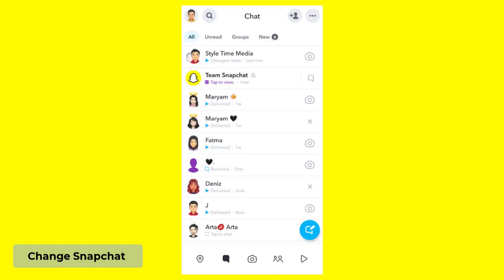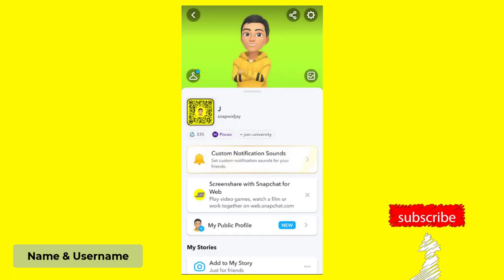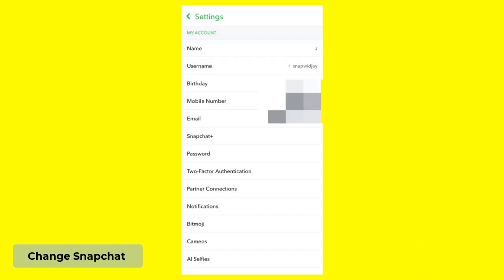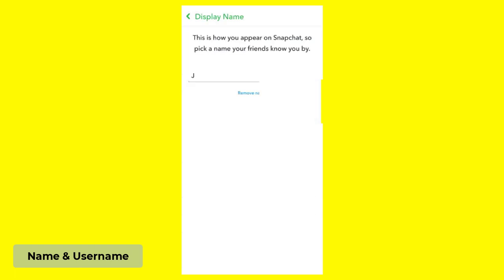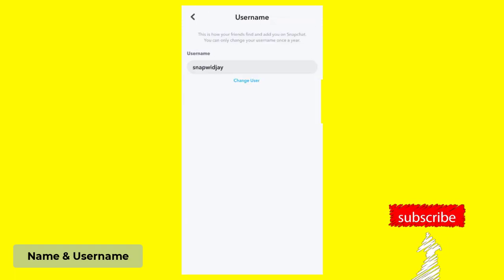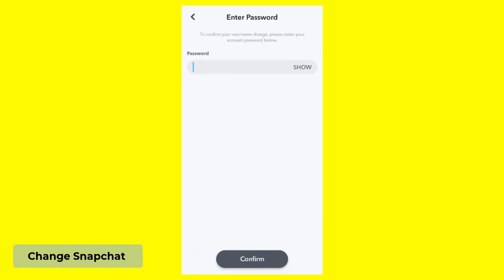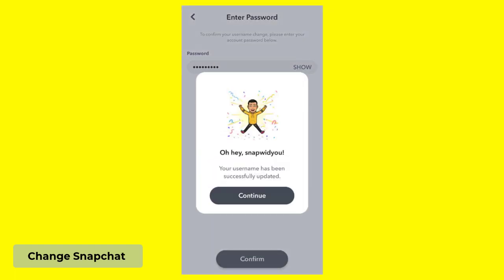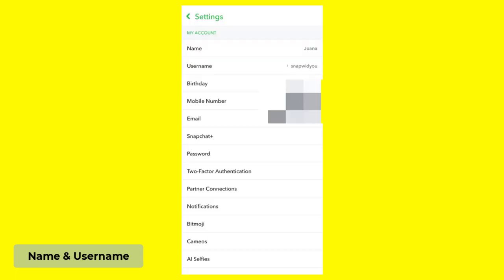How to change snapchat profile name and username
Change snapchat profile name and username